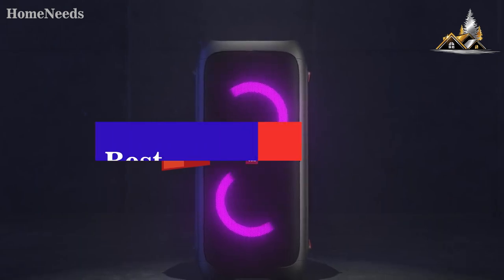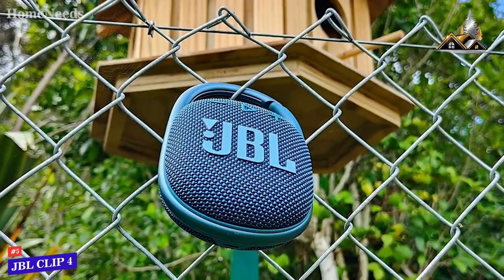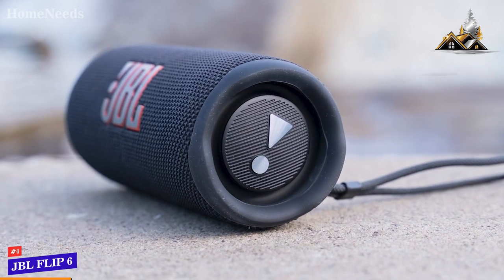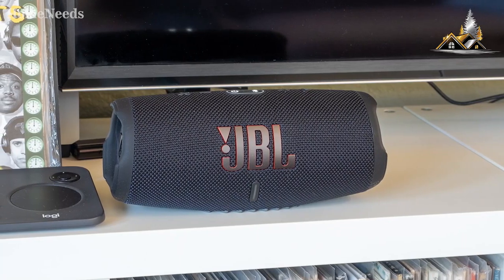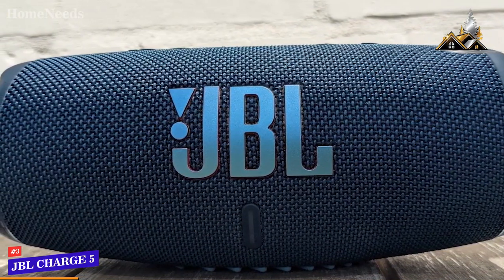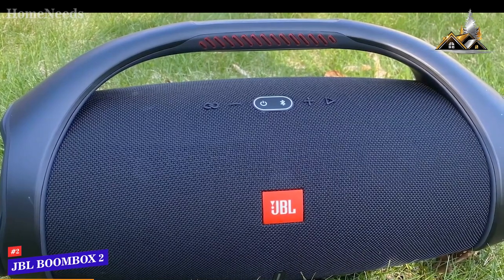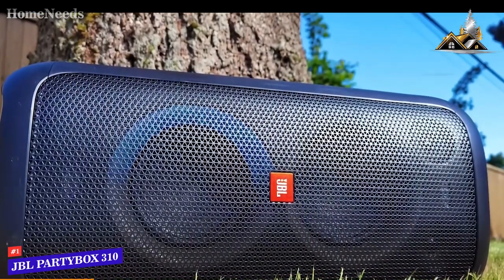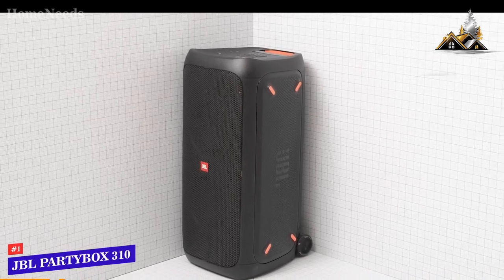Top 5 Best JBL Speakers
JBL Speakers: Hey guys, in this video, we’re going to review the pros and cons of the top 5 best JBL Speakers for sale right now.
5️⃣ JBL CLIP 3: (Amazon)
4️⃣ JBL FLIP 5: (Amazon)
3️⃣ JBL CHARGE 5: (Amazon)
2️⃣ JBL XTREME 3: (Amazon)
1️⃣ JBL PartyBox 100: (Amazon)

JBL is a well-known audio brand that has always produced high-quality sets of speakers that serve a variety of purposes and situations. Some are smaller and suitable for small gatherings; meanwhile, others are best suited if you want to fill your house with tunes or party with some friends on the beach somewhere.

In today’s video, we are going to look at the top five best JBL Speakers available on the market today. We have made this list based on our own opinion, research, and customer reviews. We have considered their quality, features, and values when narrowing down the best choices possible. If you want more information and updated pricing on the products mentioned, be sure to check the links above.